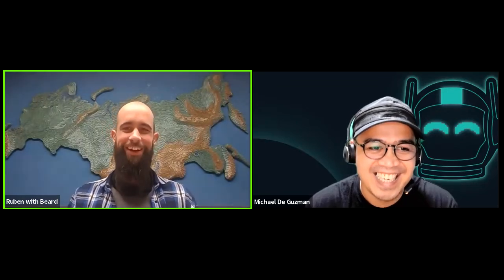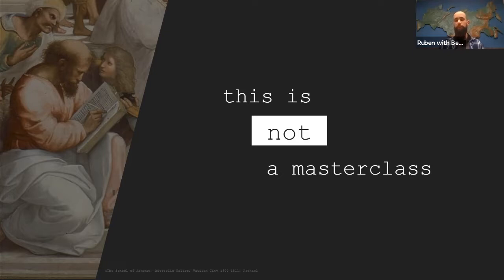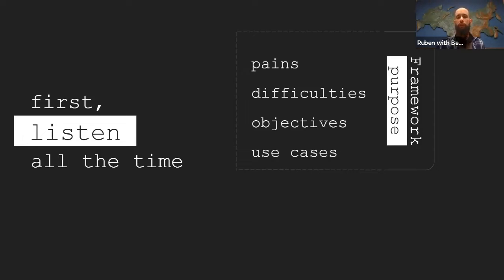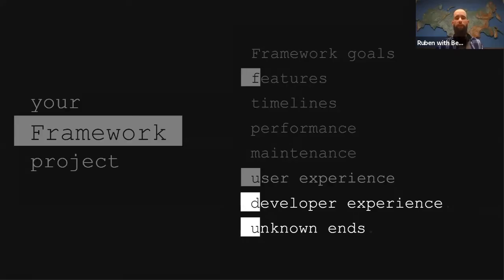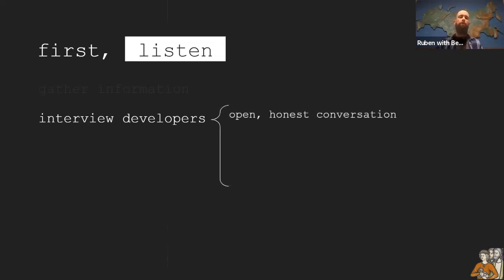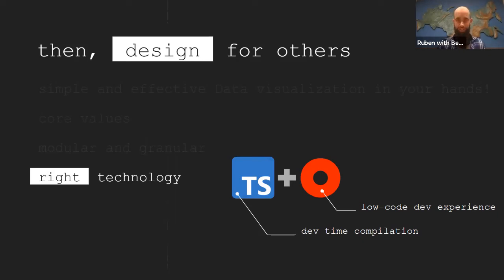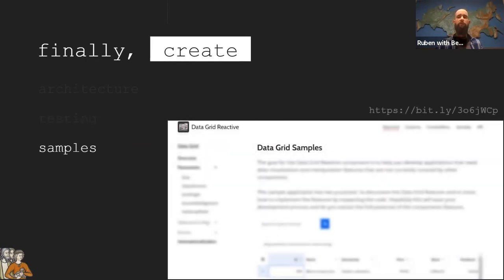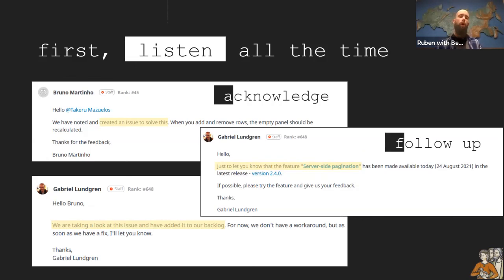OSDC 2021: Building Frameworks From Concept to Completion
What are considerations when building a framework/library? How does that apply to OutSystems components? In this session, we’ll do a deep dive into the importance of addressing certain concepts like code granularity, and architecture, in order to create useful, future-proof and coherent frameworks that deliver the best possible developer experience.

Talk performed in OutSystems Developer Conference 2021